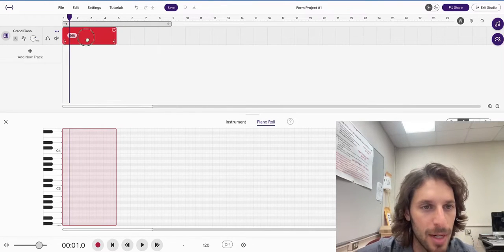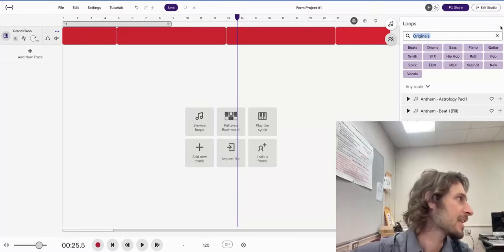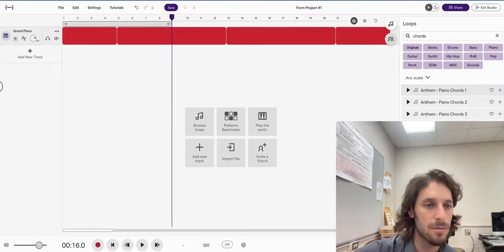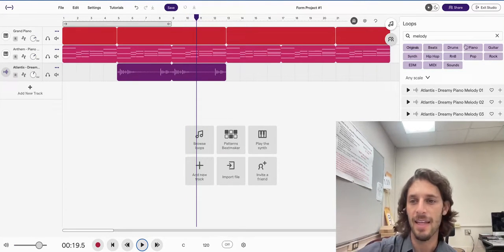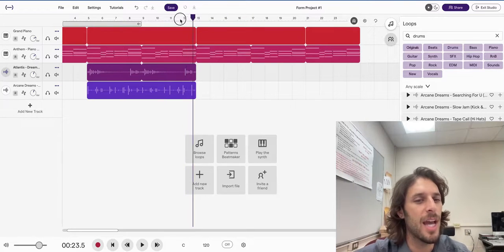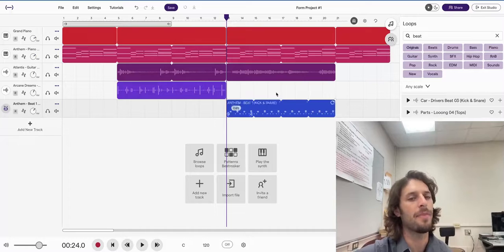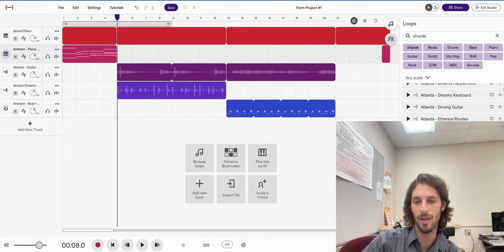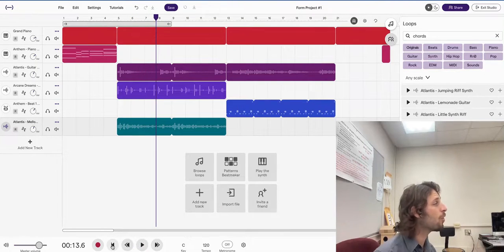Soundtrap Form Project #1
I have my students create a simple form project to learn form.

1. Watch videos on musical form
2. Create a song in soundtrap with a clear form.
3. Must have a clear form: **recommended using loops** make sure they are in the same key (or adjust for it)
4 bars intro
8 bar section a
8 bars section b
4 bars outro